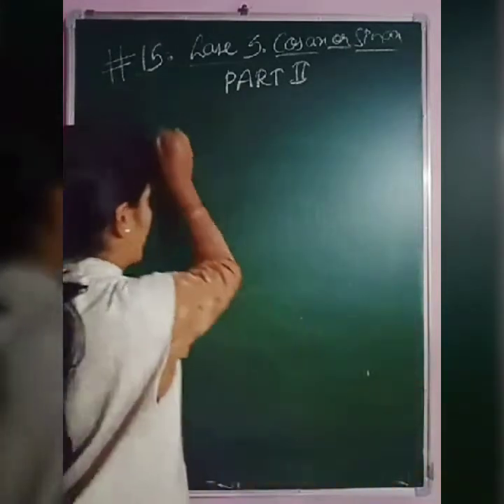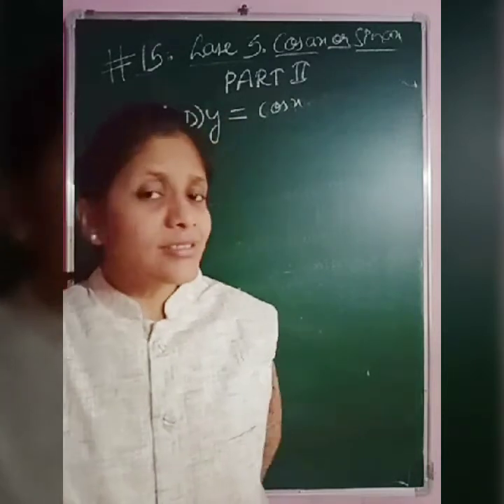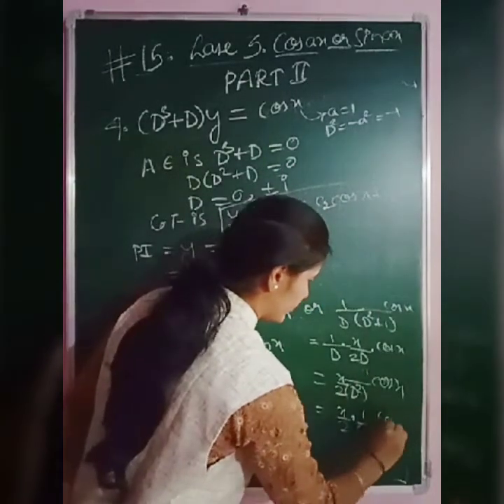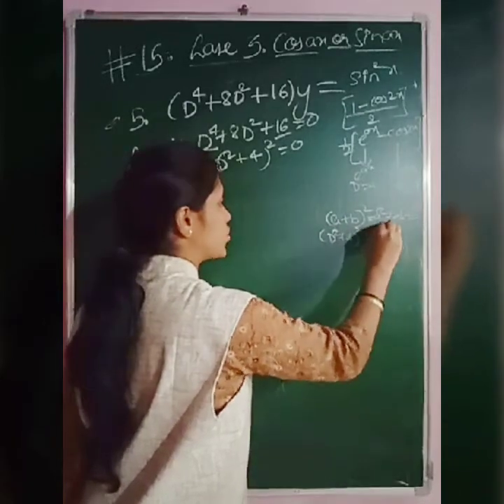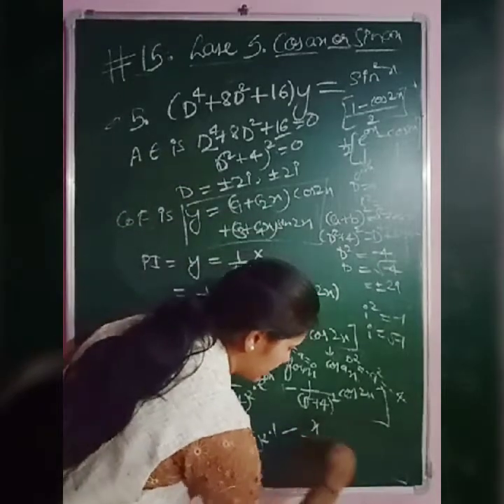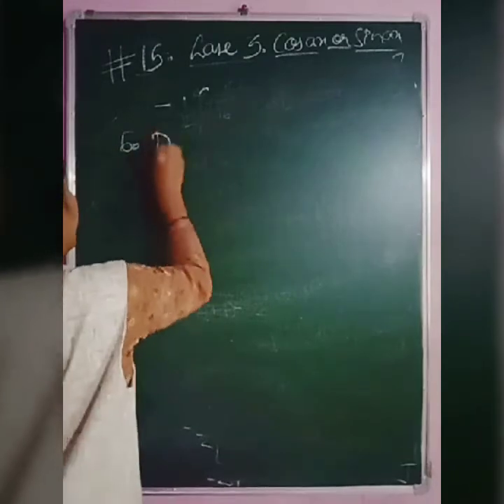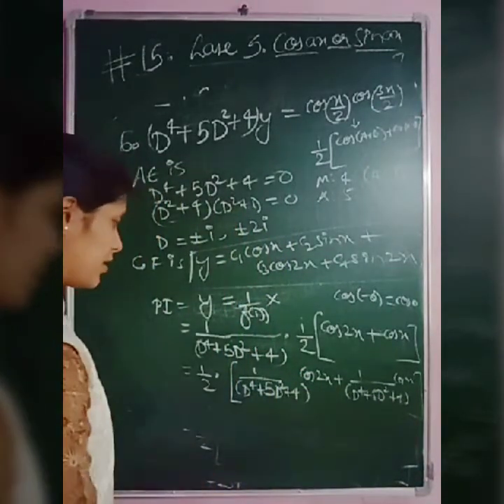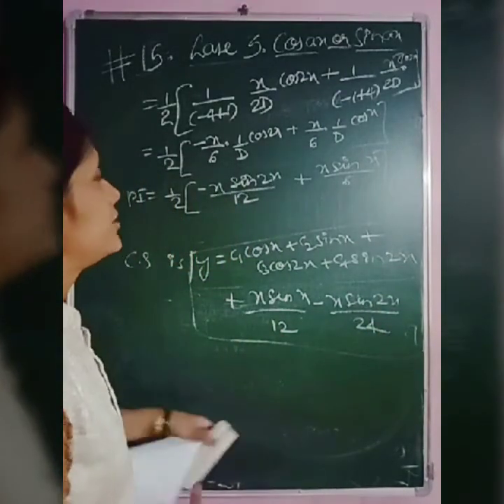UNIT 1: Linear Differential Equations. Session 15: Continuation of session 14. PART 2.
In this session we are going to study solution of non homogenous equation which is addition of complementary function (C.F) and particular integral (P.I). Now we are going to learn how to find P.I for trigonometric function. I.e Case 3: cos(ax) or sin(ax) form.. and also Numericals part for Sin(ax), Cos(ax), we will be solving direct and indirect form of cosax, sinax, that is some other forms of trigonometric function. This is continuation of session 14. We will be diving more numericals.